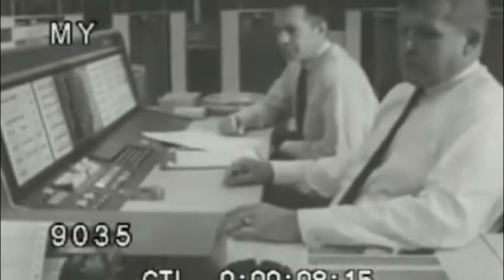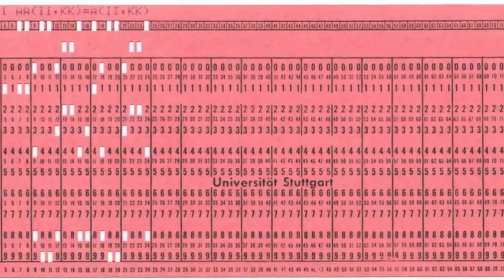Computing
A brief insight into the workings of early computing